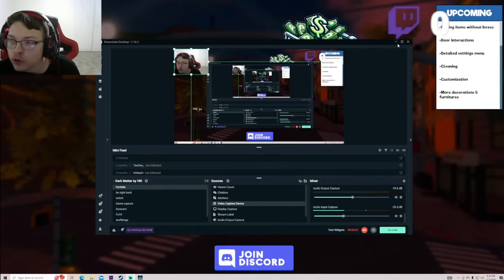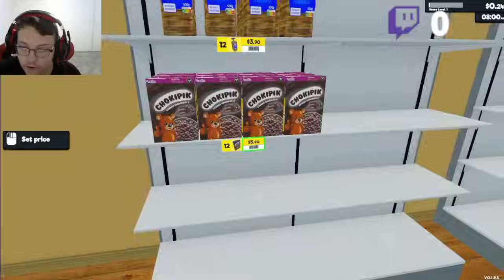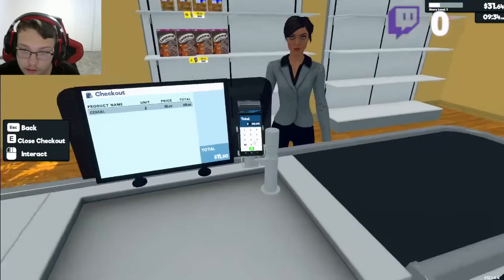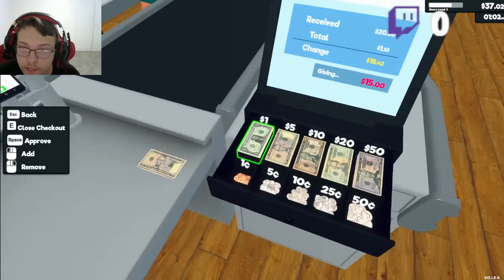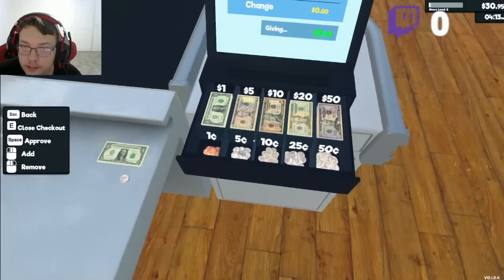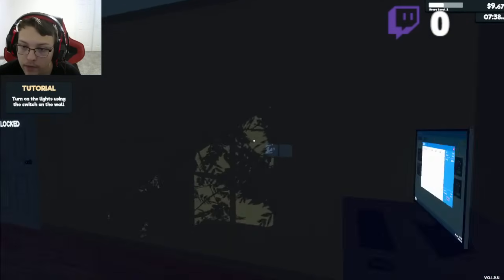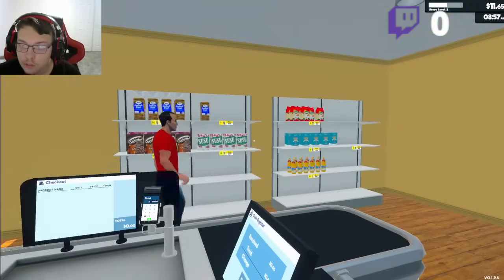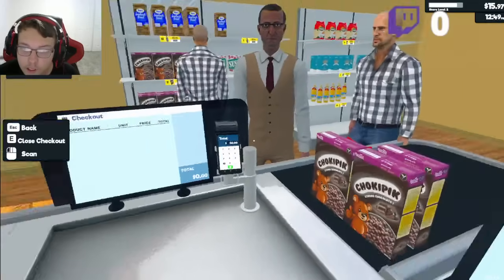Supermarket Simulator ep1 (opening our business)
Like and sub for more i love the game its fun! hope yall enjoyed!